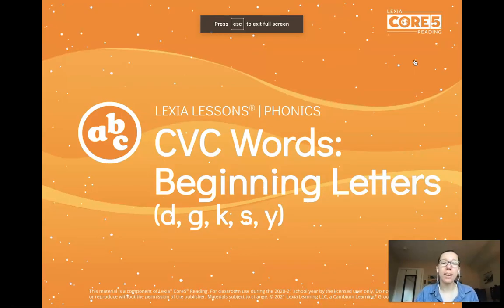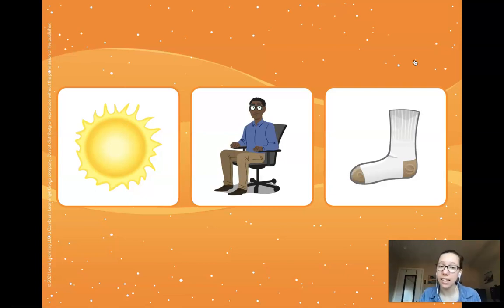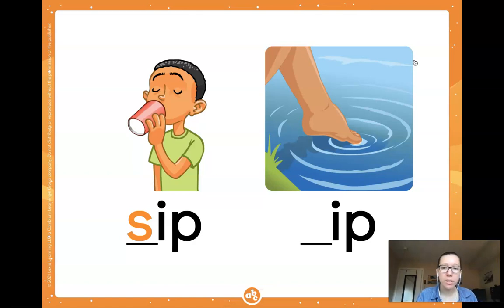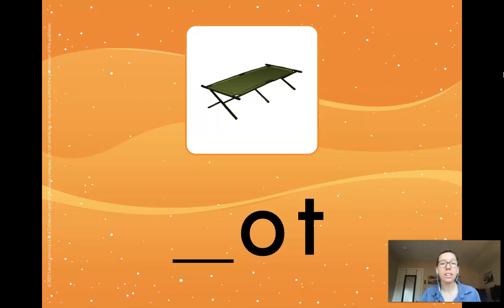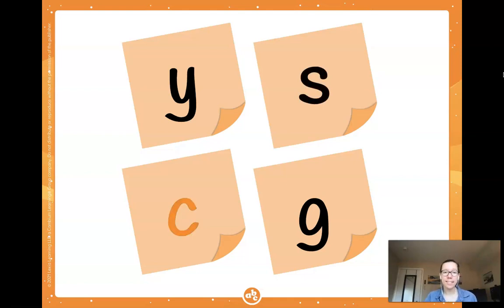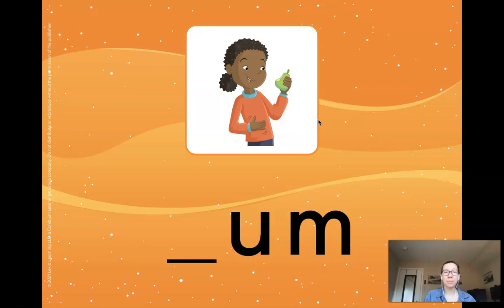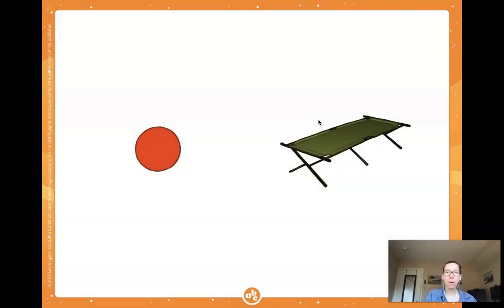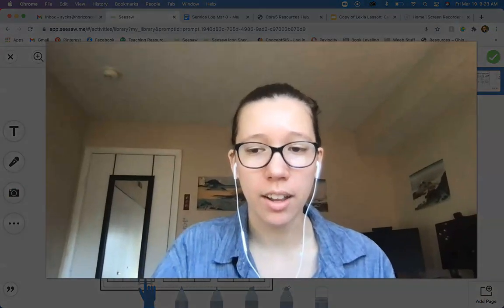CVC Word Practice #1 (Beginning Sounds)